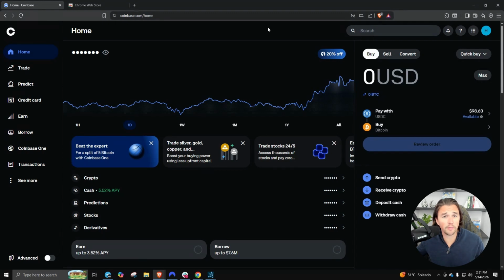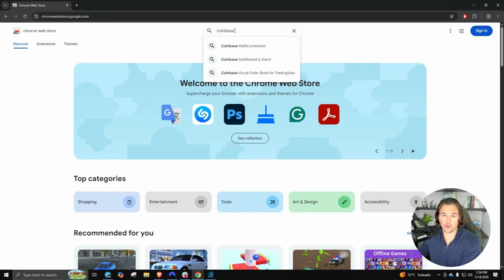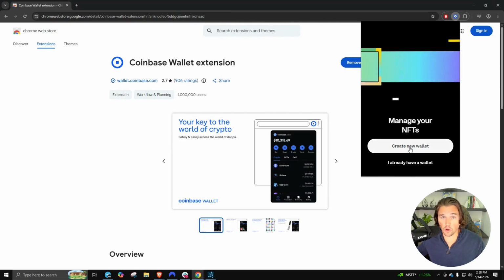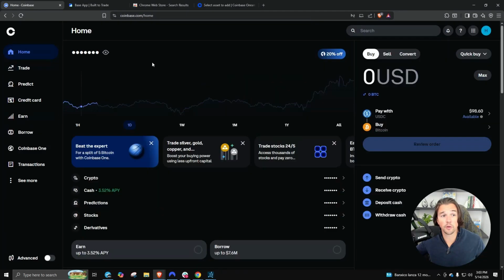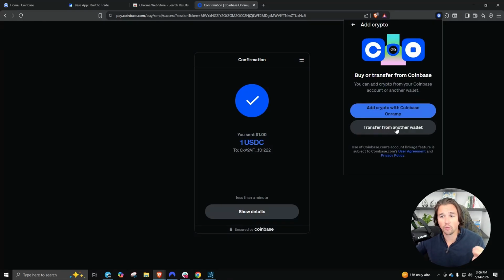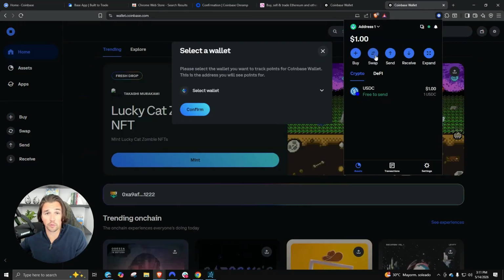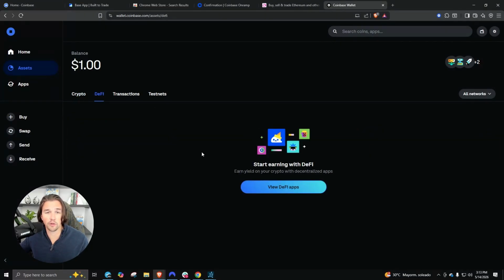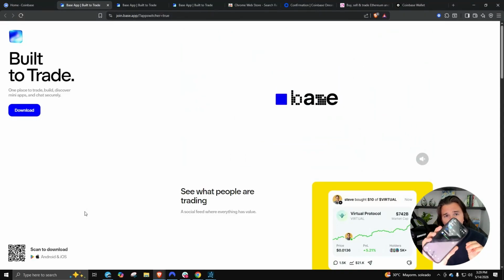How to Use Coinbase Wallet and Base App on Desktop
Learn how to use Coinbase Wallet and the Base App on desktop.

In this tutorial, we break down the Coinbase Wallet rebrand, how the Base App works, and how to use Coinbase Wallet on desktop through the browser extension and web application. Coinbase Wallet, the Base App, the browser extension, and wallet.coinbase.com can be confusing, so this video walks through each part step-by-step.

Get immediate access to my entire crypto portfolio.. just $1.00 today! Go here to get access

Get your FREE copy of "Crypto Revolution: Your Guide To The Future of Money". In this book, I reveal how to make (and keep) a fortune during this crypto bull run!

Chapters
0:00 Coinbase Wallet vs Base App Explained
1:05 The 3 Coinbase Wallet Products
1:40 How to Install the Coinbase Wallet Extension
3:00 How to Fund Your Coinbase Wallet
4:30 Using Coinbase Wallet with Uniswap and DApps
6:10 Connecting the Base App on Mobile
7:10 Final Recap: Your Phrase Is the Wallet